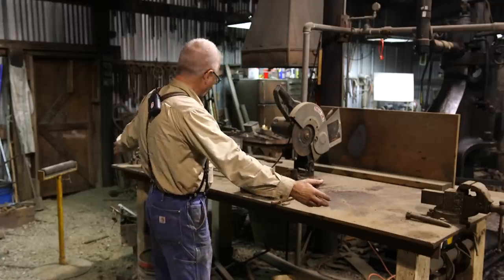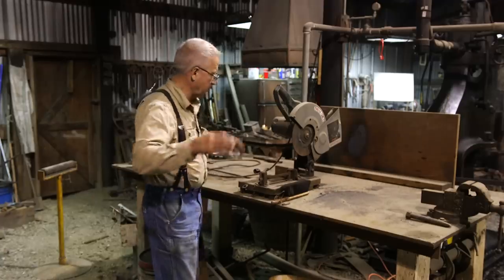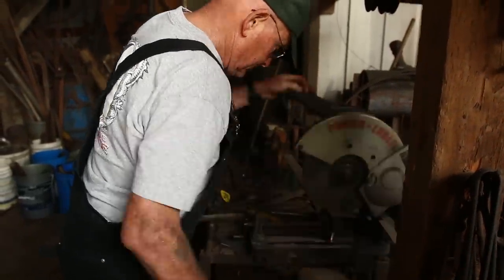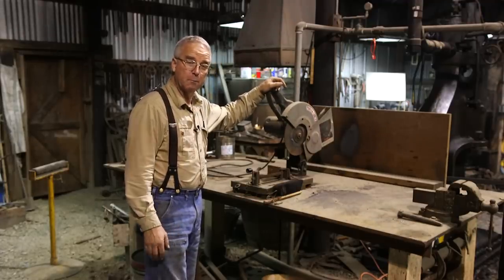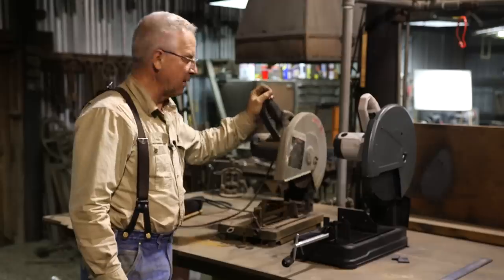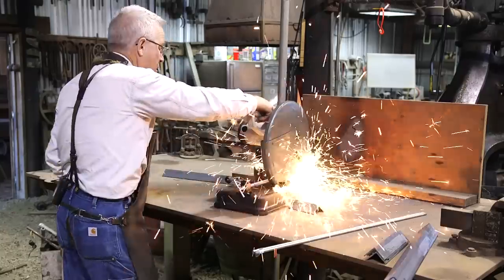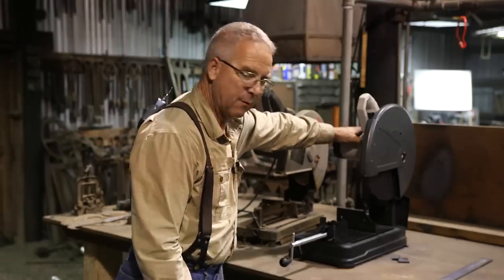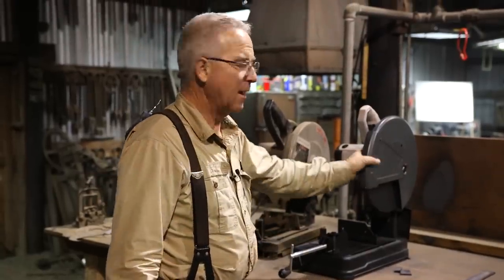Cheap Chop Saw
My old Porter Cable chop saw died so I replaced with the newer version. This is not a review of the tool, I'll do that in a few years after seeing how it holds up!

Porter Cable Chop Saw